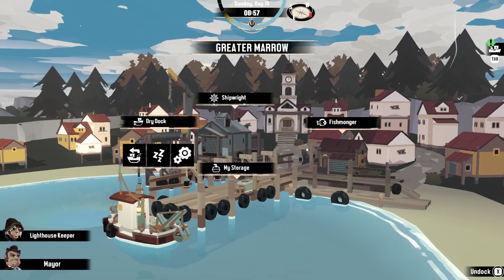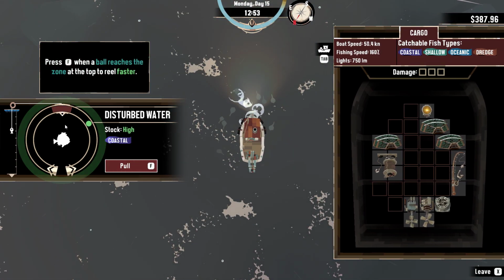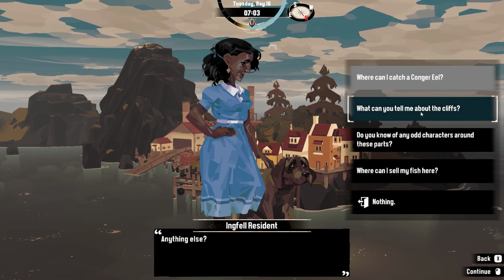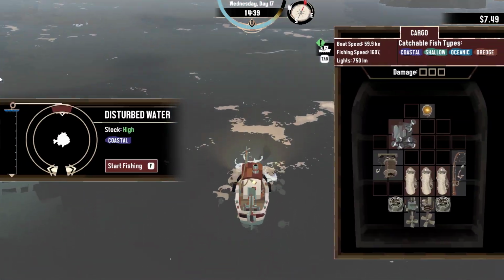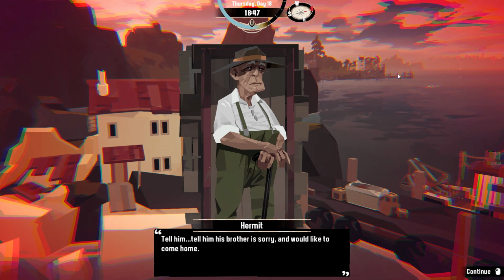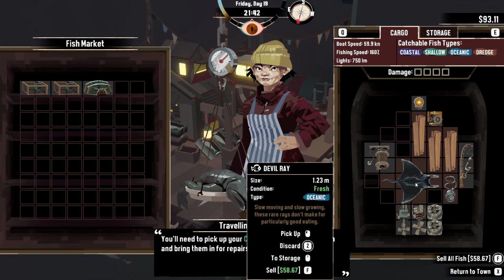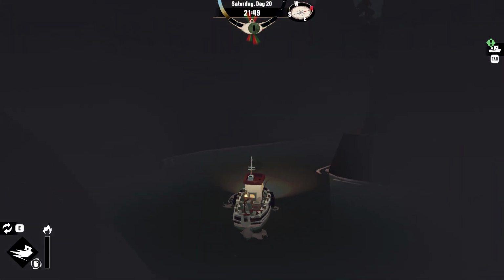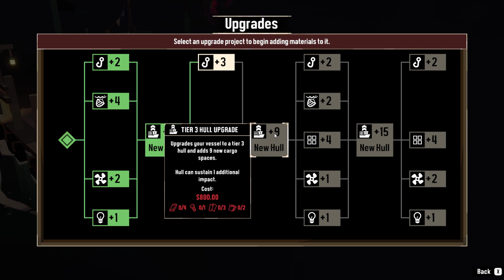Dredge Ep3 - Something Scary In The Water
An open world fishing - horror game.

Traveling around the area we come across some cliffs. There is something big and ugly in the water that really does not like us! Also why is that shipwreck seem to be alive?